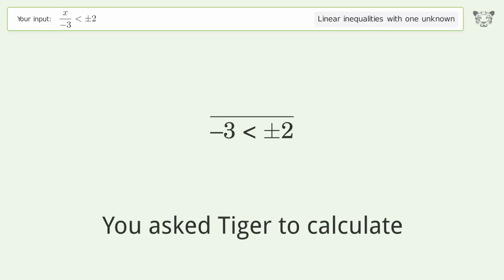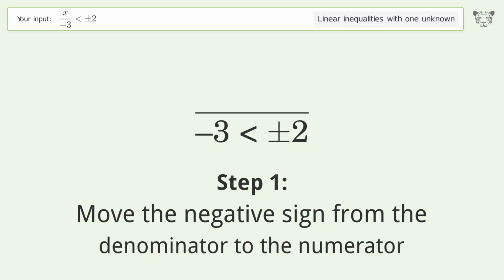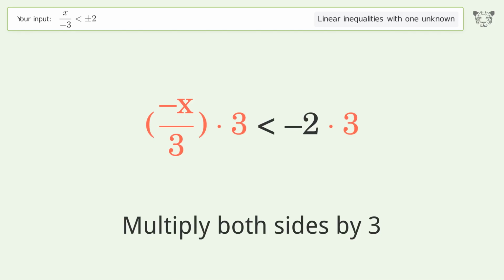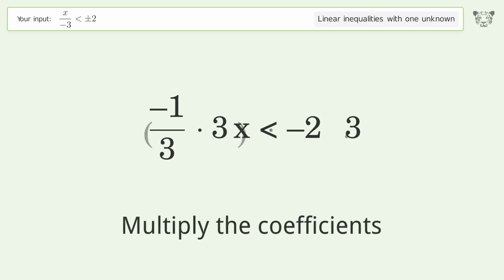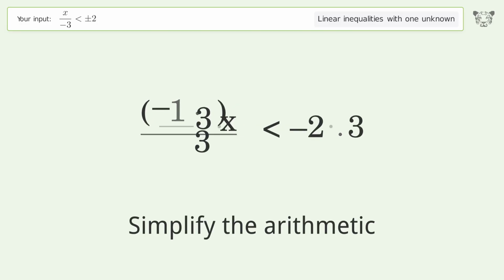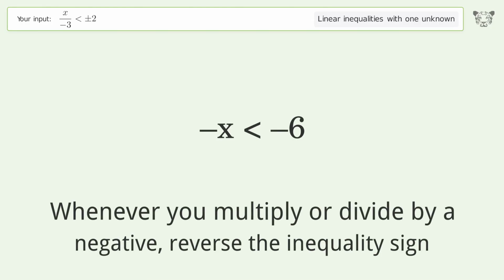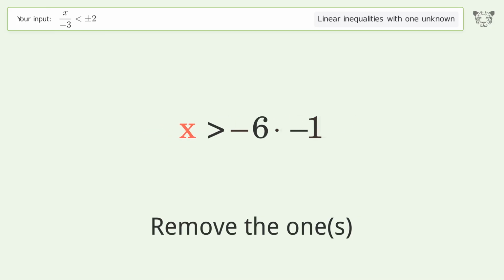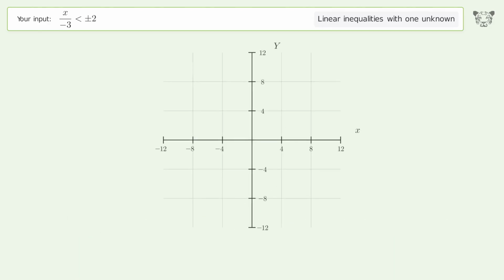x/(-3) less than +-2 - Solve linear inequalities with one unknown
Solve x/(-3) less than +-2: Tiger Algebra shows you how to solve linear inequality x/(-3) less than +-2, with clear, step-by-step explanations.